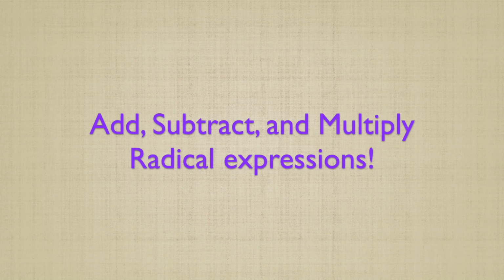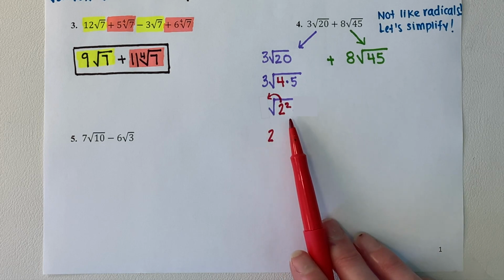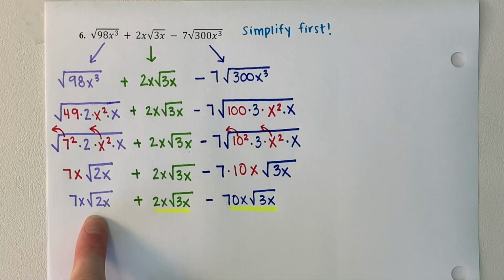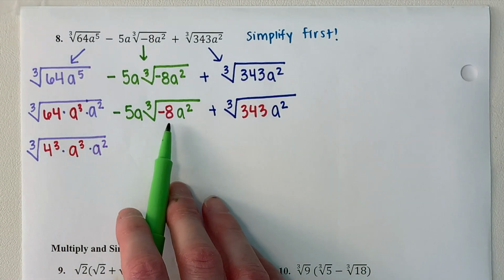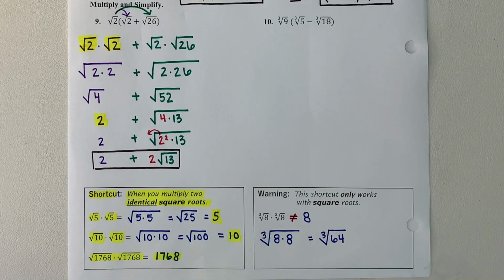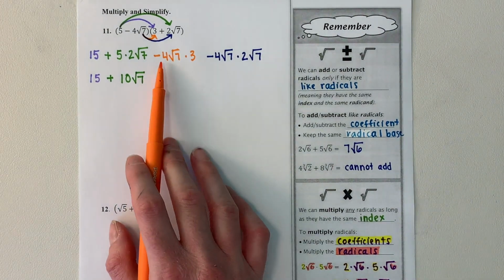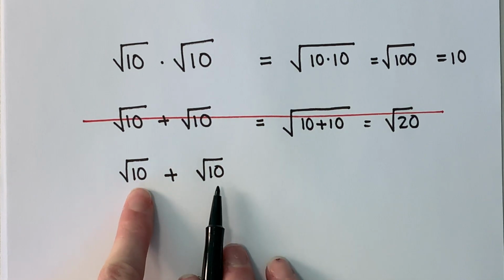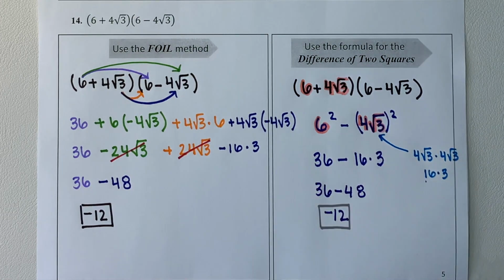6.4: Add, Subtract, Multiply Radical Expressions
Here are the timestamps to help you navigate through the video:
01:32   Add and Subtract Radical Expressions
25:44   Multiply Radical Expressions
37:17   FOIL Radical Expressions
50:35   Use the Difference of Two Squares formula with Radical Expressions